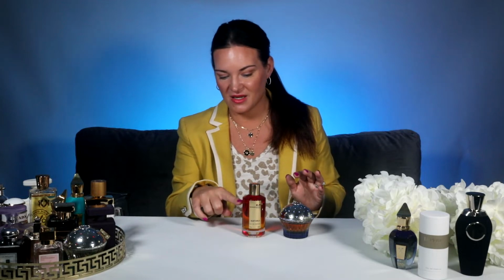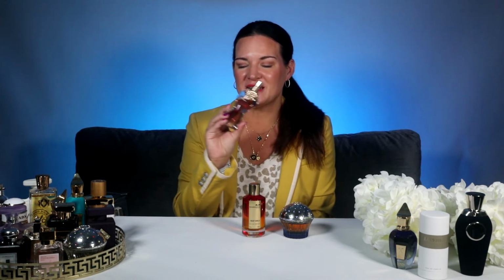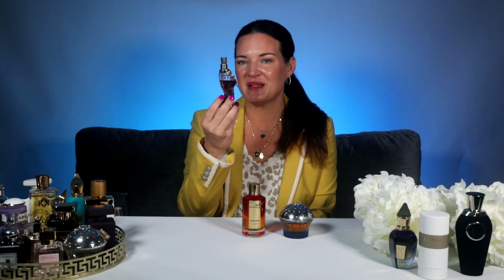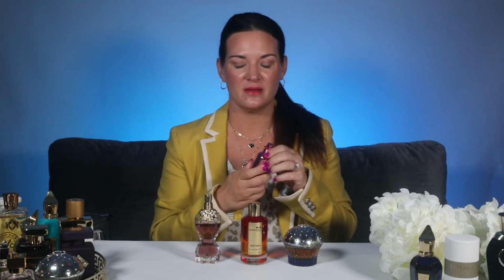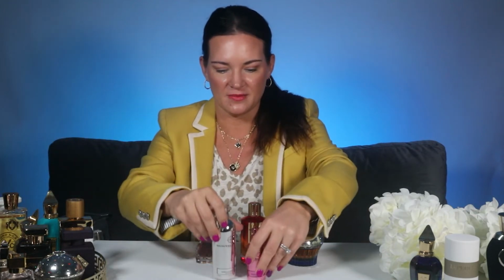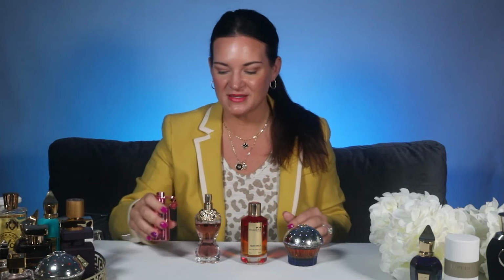Perfumes I Wore This Week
What did you wear this week?
What's your favorite perfume?
Is there a perfume you'd like me to review?

Comment and let me know!

Whats your fragrance of the day?

I love Melinda Maria! Shop through my link to get a reward - This link will give you $10 off your first order of $50 or more.